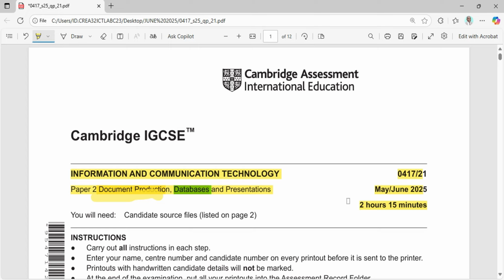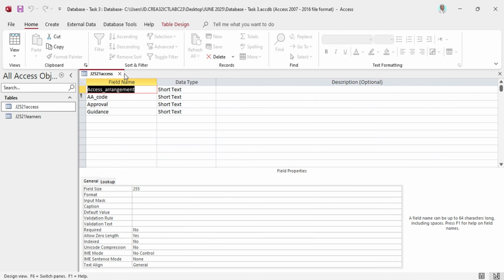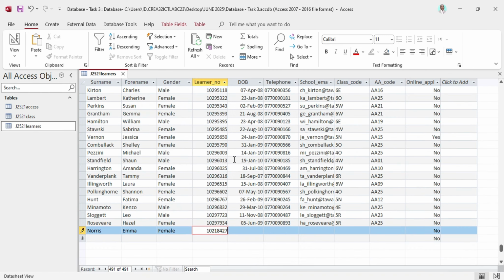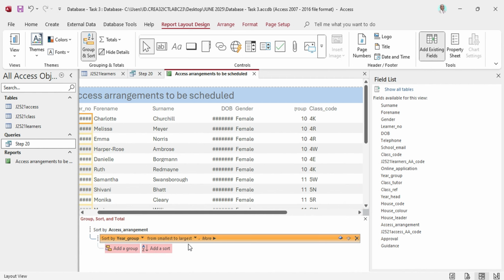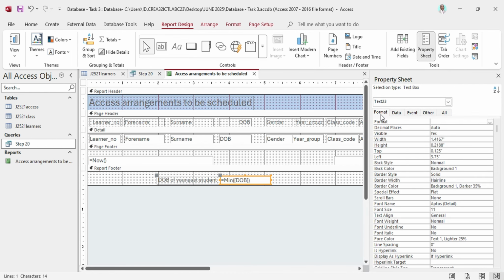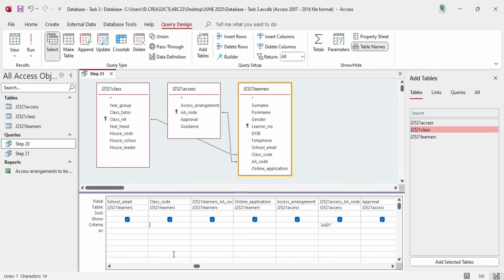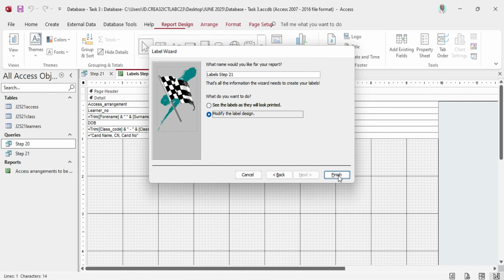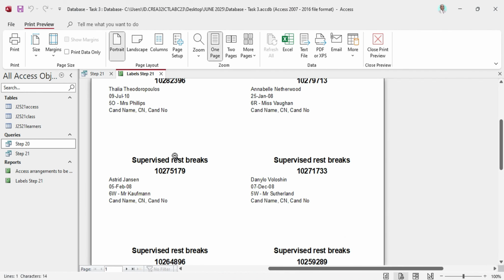IGCSE ICT 0417 June 2025 Paper 21 Database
This video provides solution to June 2025 Paper 21 question on Database. Here in the video, newly introduced document production tasks are well explained.

You will learn how to create a relational database by creating relationships between tables; you will learn how to set appropriate data types, set display formats of data, create and edit a data entry form, add a new field to an existing form, understand what a well-designed form looks like, perform searches, perform calculations, produce a report, export data and reports for use within another package, sort data in a report, use of drop down menu on a form, etc.